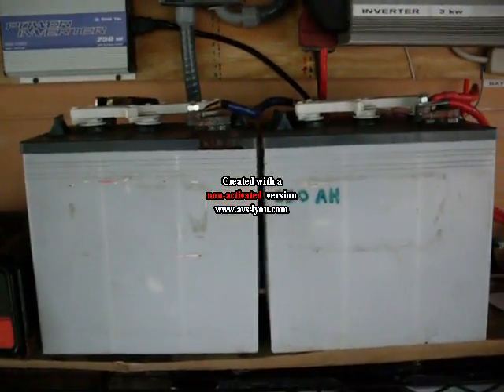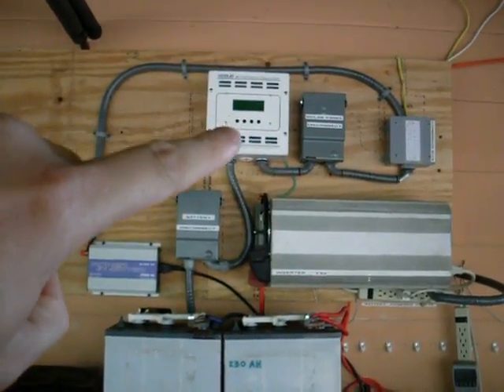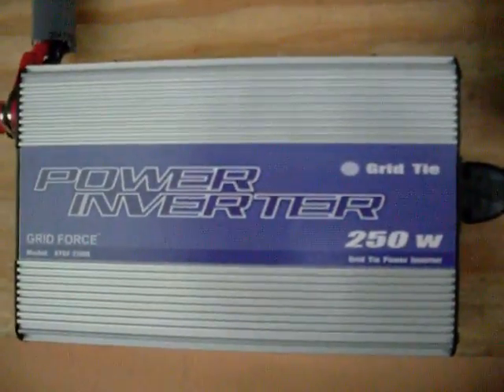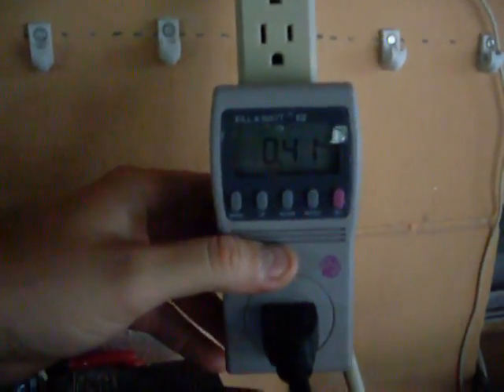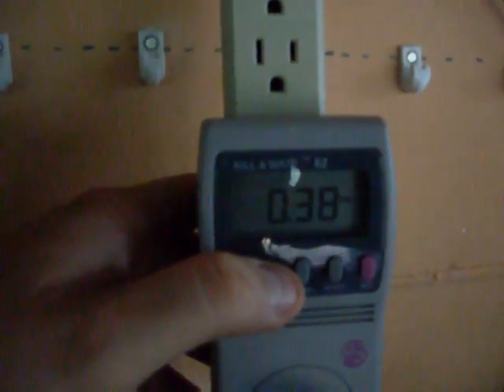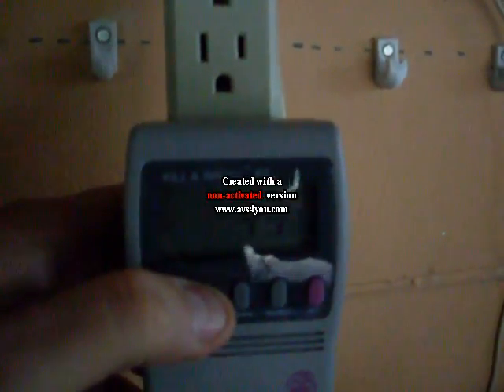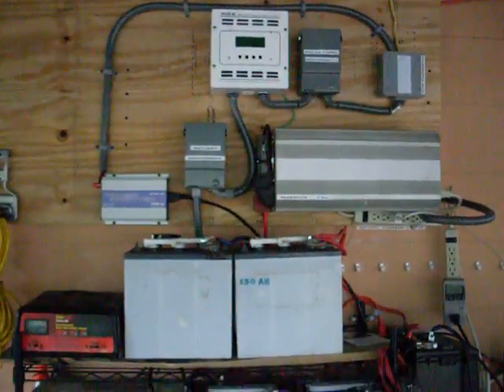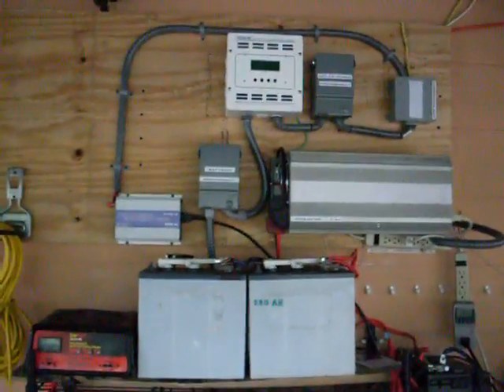My Home Solar update3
Added a 250watt micro grid-tide inverter, and rewired "power panel".